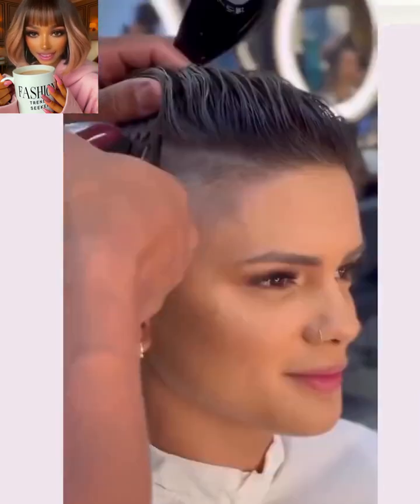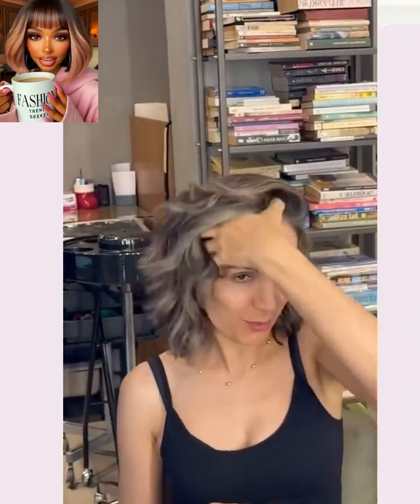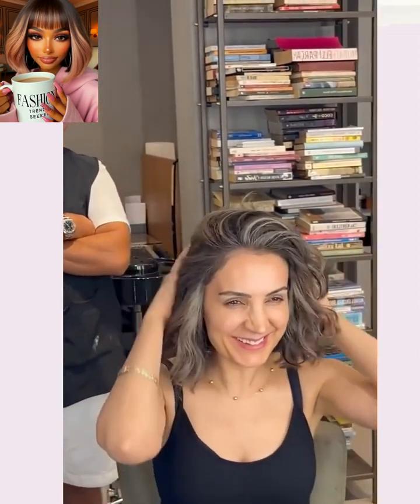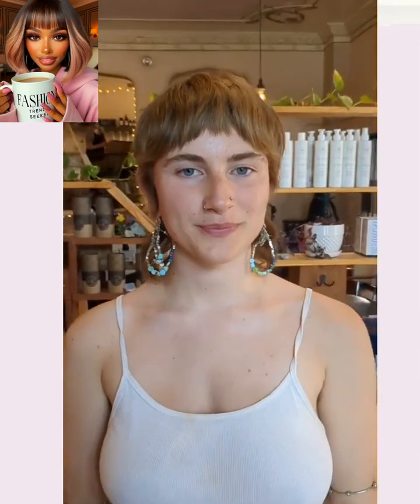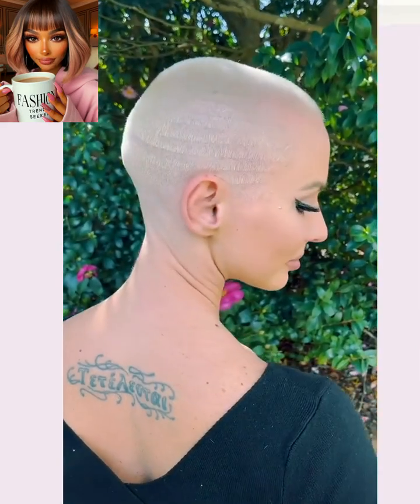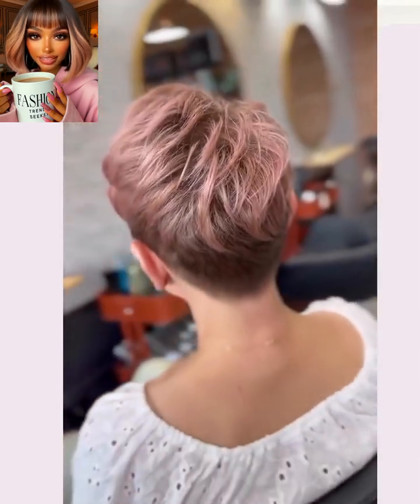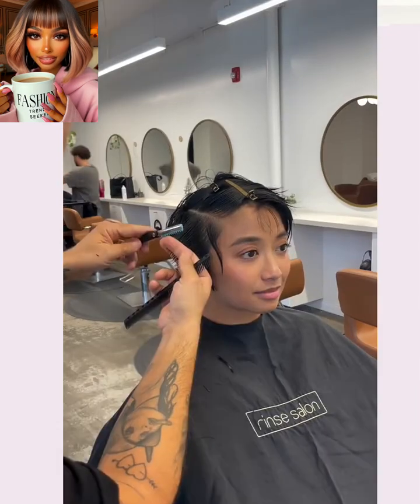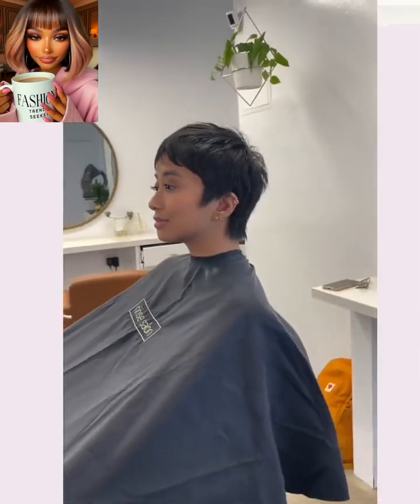Popular Fall 2024 Haircut Ideas Everyone Will WANT To Try Part 2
video topic:
- pixie haircuts
- hair transformations
- 2024 fashion trends